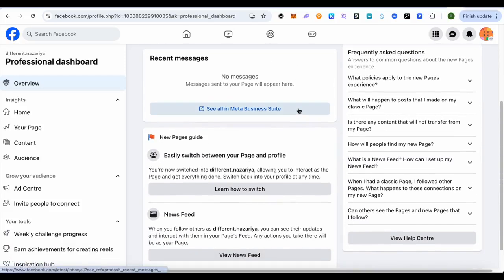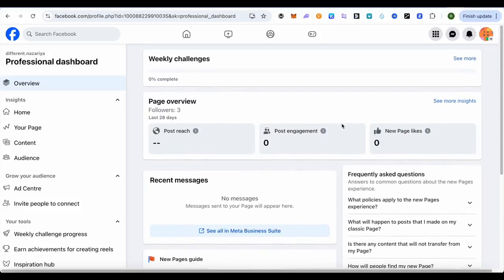How To Fix Restricted Monetization On Your Facebook Page | Facebook Monetization Problem Solved!